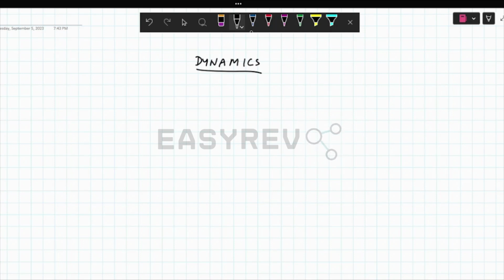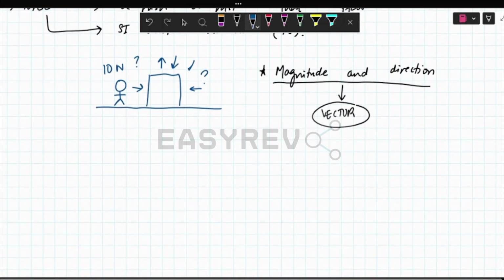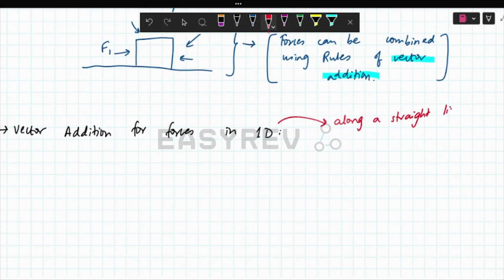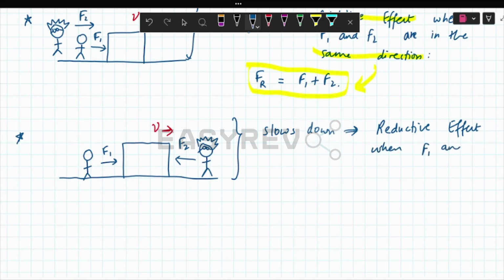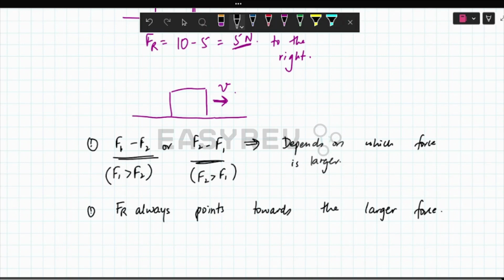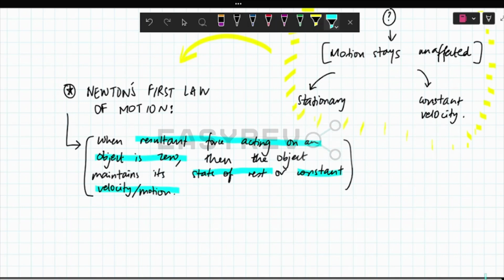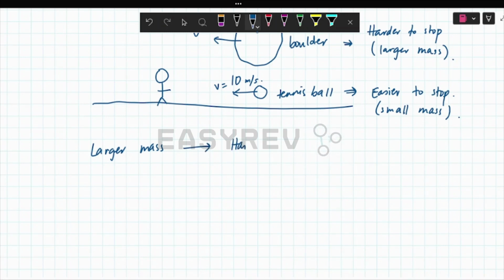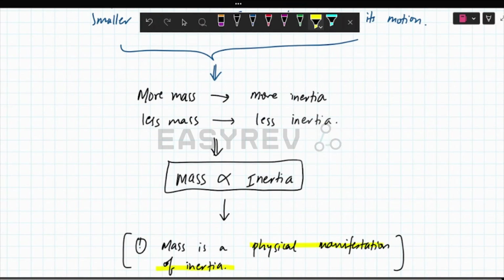Forces, First Law of Motion and Inertia (Lecture Series) | AS Level Physics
Learn all about dynamics, starting off with forces, Newton's first law of motion and inertia.